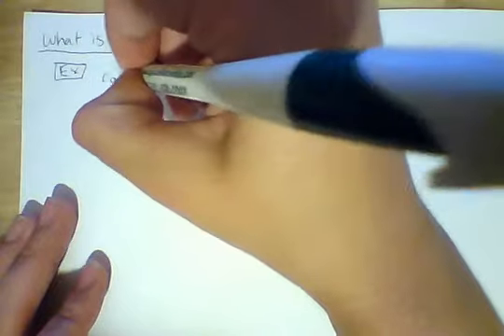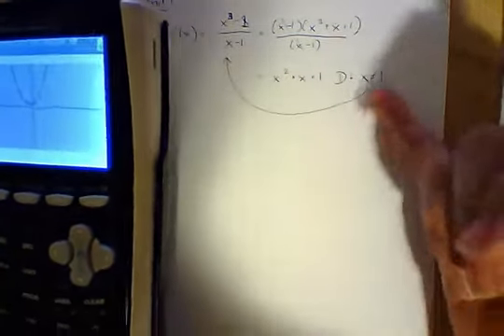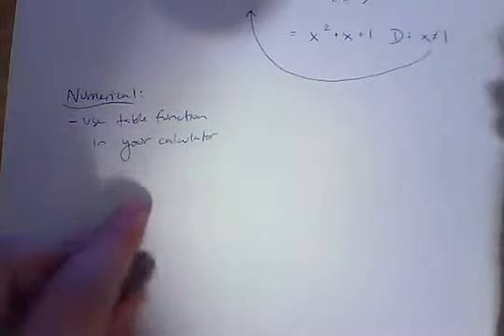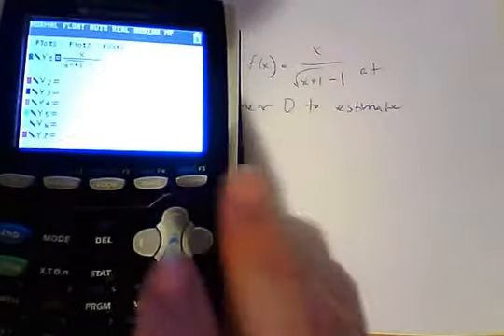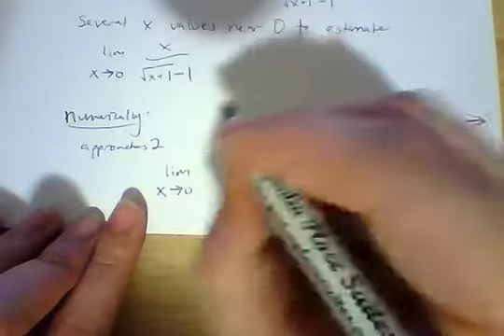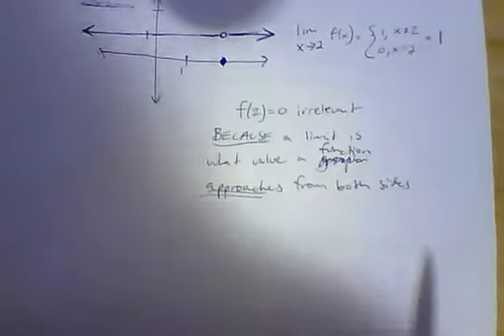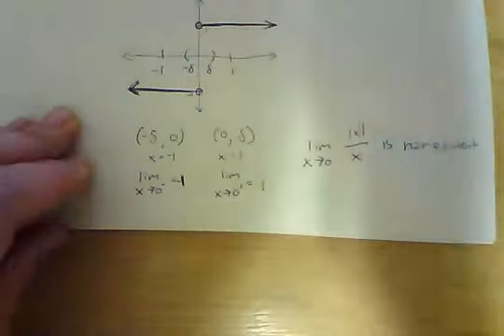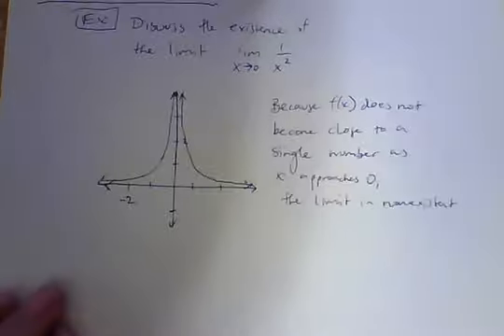AP Calc 1 2a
Part 1 of 2 for Chapter 1.2